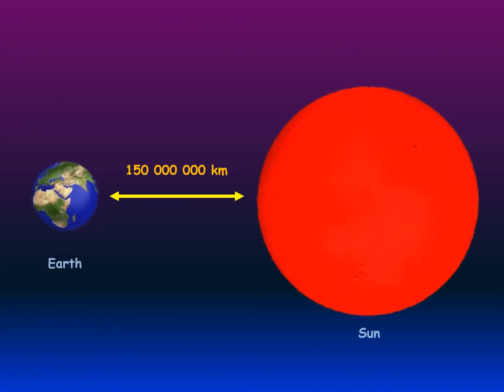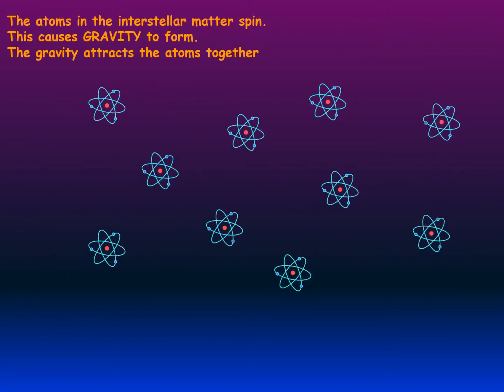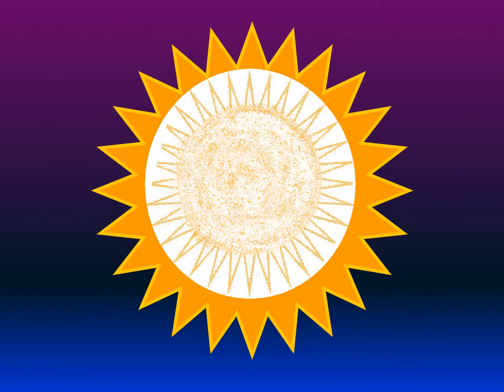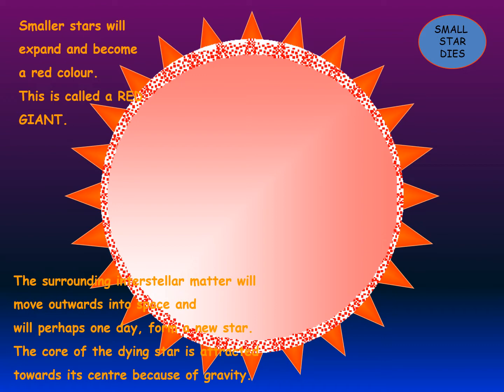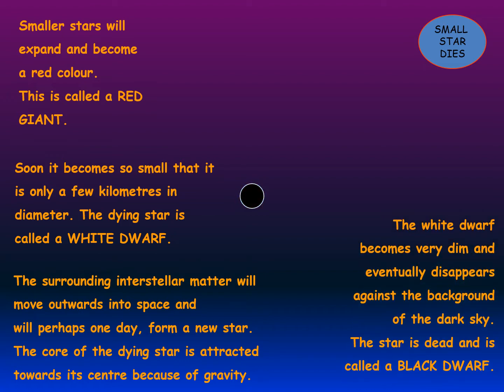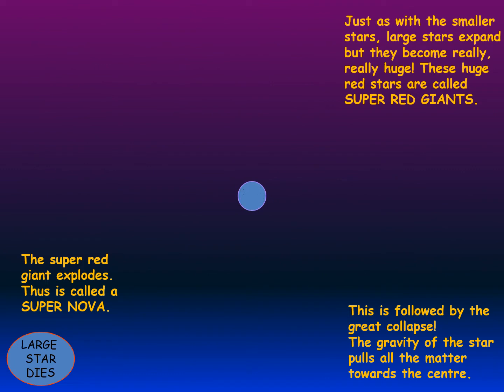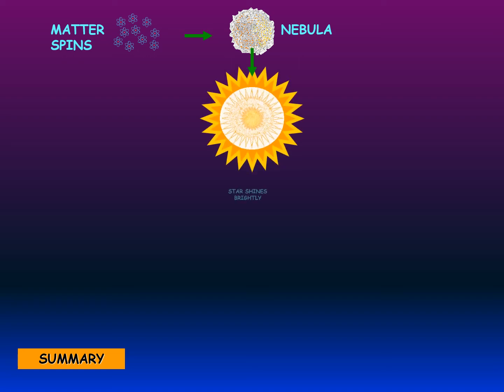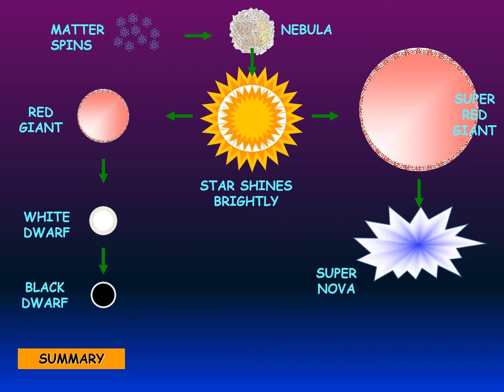THE LIFE OF A STAR ASTRONOMY NATURAL SCIENCES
A very simple explanation about how stars are formed and end.